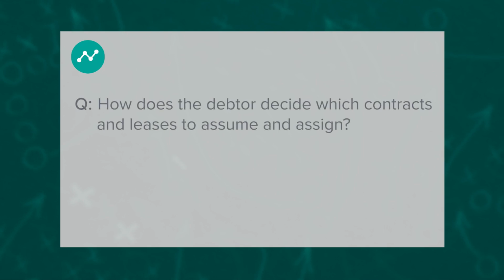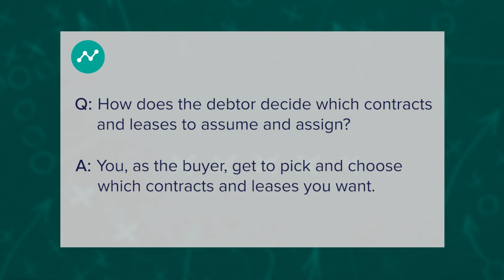Ep. 7: Maximizing Performance: Executory Contracts and Unexpired Leases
In this video, Troutman Pepper Partner Deb Kovsky provides an overview of the important role executory contracts and unexpired leases play in asset acquisitions in a bankruptcy.